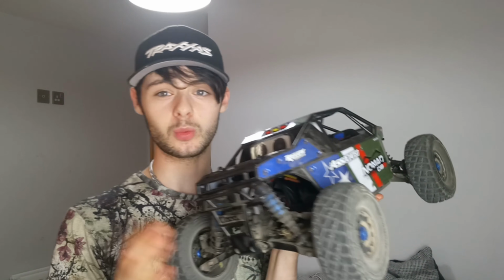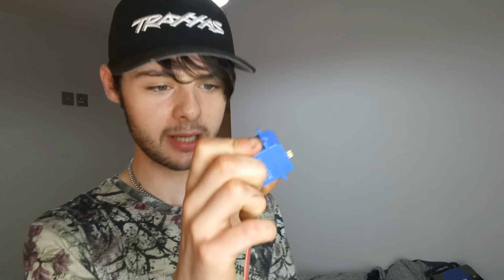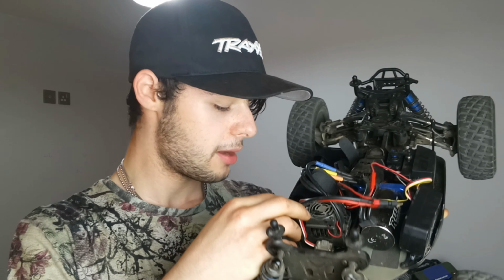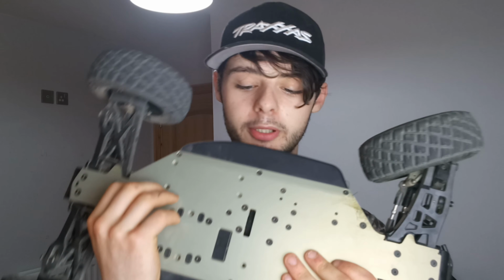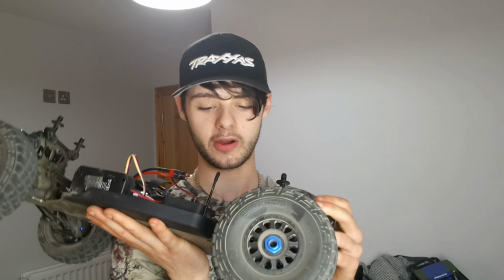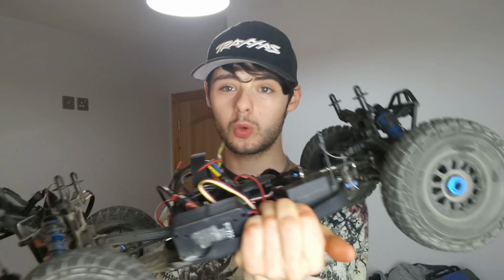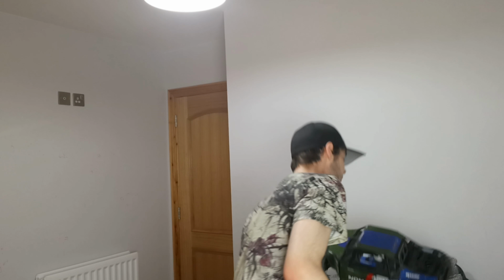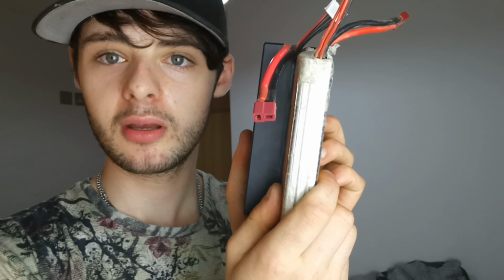associated nomad db8 1/8th scale brushless buggy